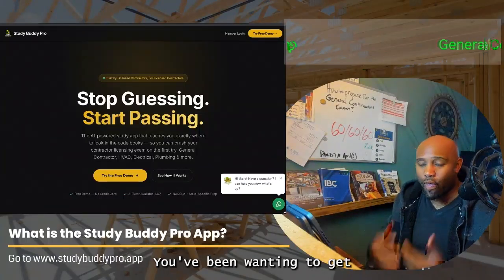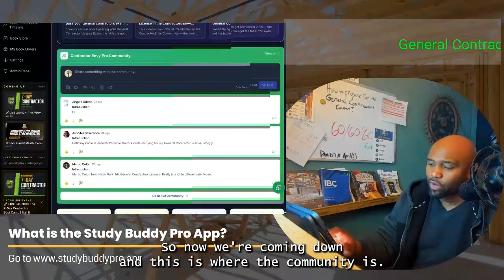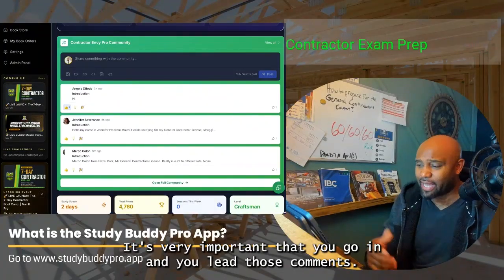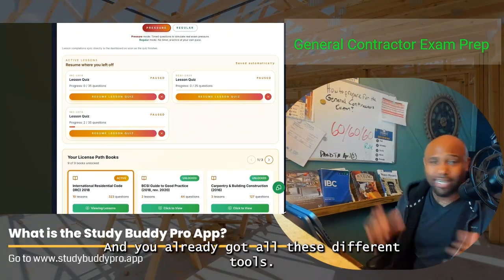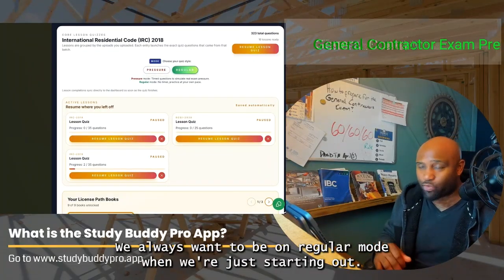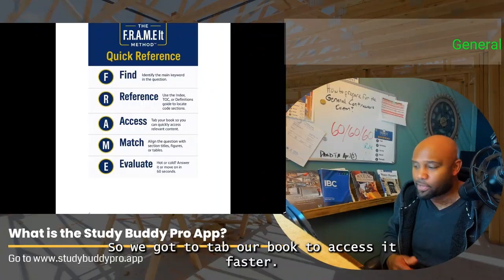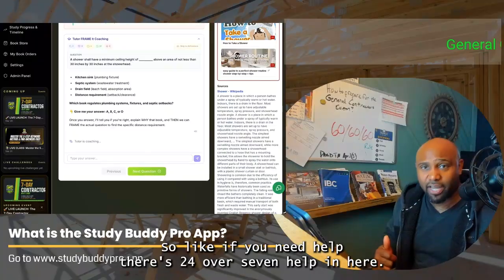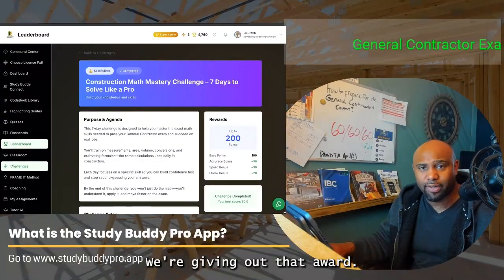Best Way to Start Studying for the General Contractors Exam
If your looking to start studying for the general contractors exam you need to be in a program that will allow you to study strategies and not just questions.  I want to show you how you can learn what you need to learn without having to read the whole book or remember answers.

The Study Buddy Pro App is designed to give you the community and the support to know where to start and where to finish.  This is for all states with an open book exam including Florida, North Carolina and most southern states.

We cover all the books in the general contractors exam including the IRC and IBC.